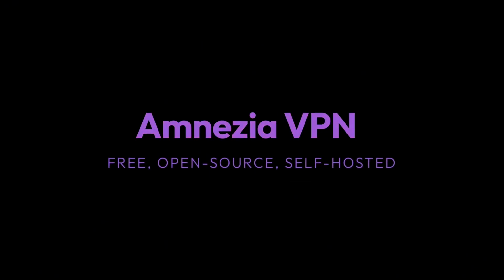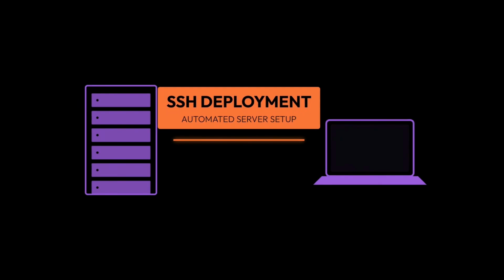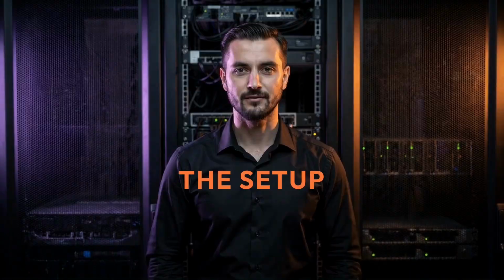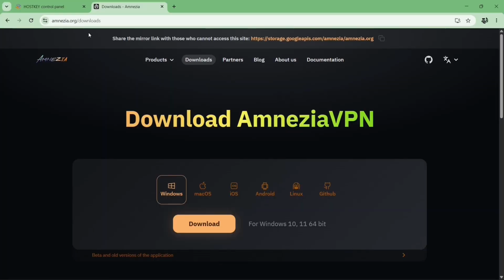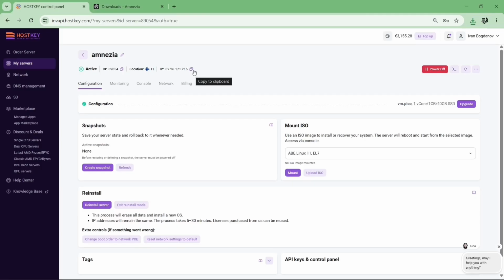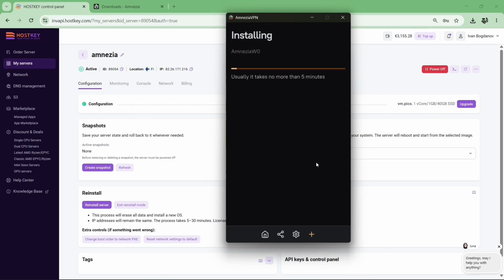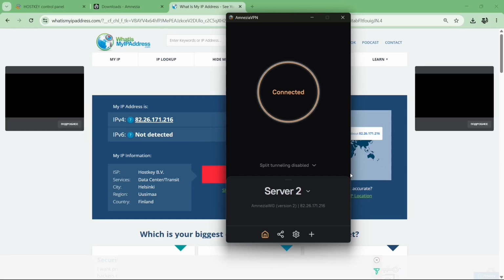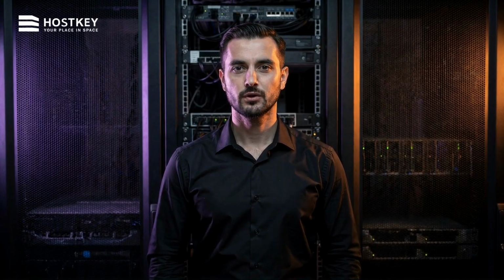No More VPN Subscriptions — Set Up Your Own Private Server in 5 Minutes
Tired of paying for a VPN you share with thousands of strangers? There's a better way — and it takes 5 minutes to set up.

Amnezia VPN runs on your own server. Only you use it. No subscription, no shared connections, no one logging your traffic.

In this video we show you how to deploy Amnezia VPN step by step — no terminal commands, no technical background required.

What you'll get:
— A private VPN on a server only you control
— No monthly subscription fee
— Easy sharing via QR code or config file
— Works on all your devices

Don't want to set it up yourself? HOSTKEY offers VPS with Amnezia pre-installed — ready in minutes, no configuration needed.